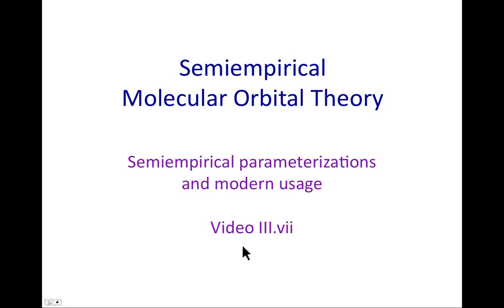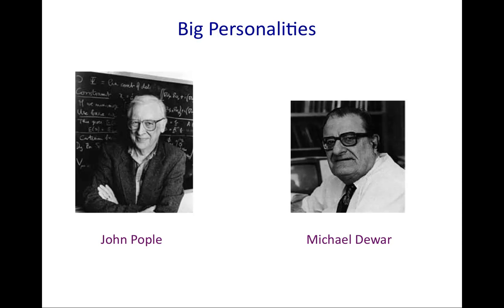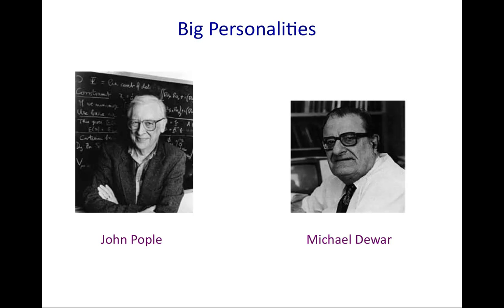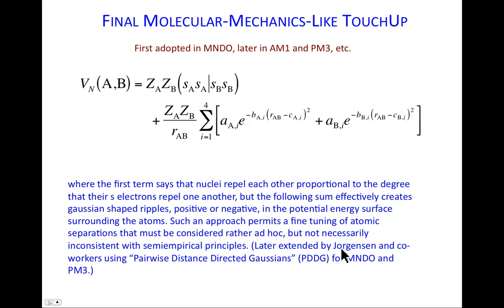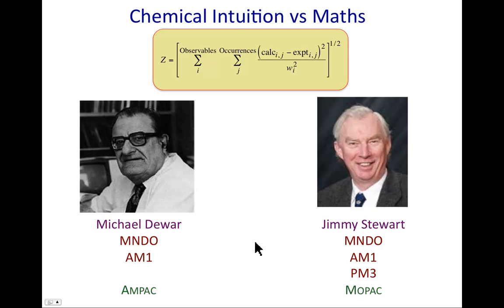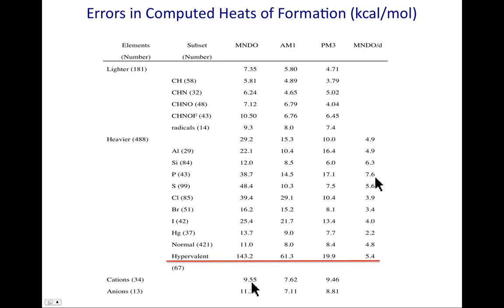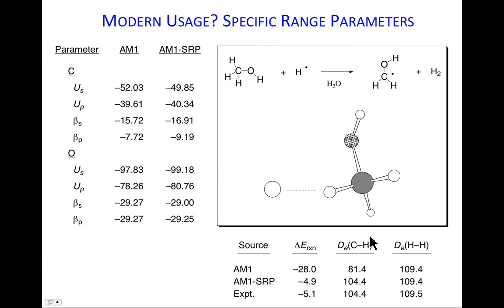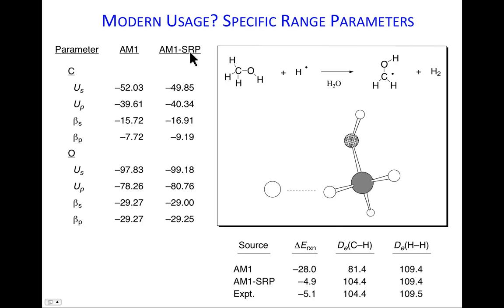CompChem.03.07 Semiempirical Molecular Orbital Theory: Modern Usage